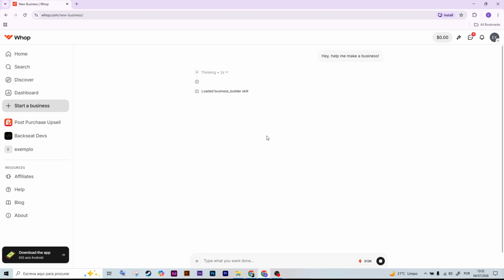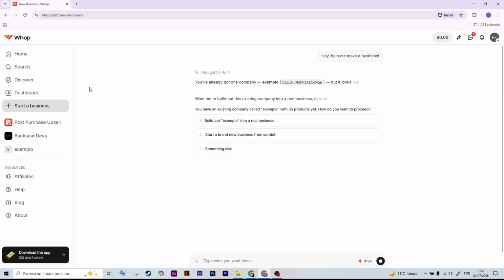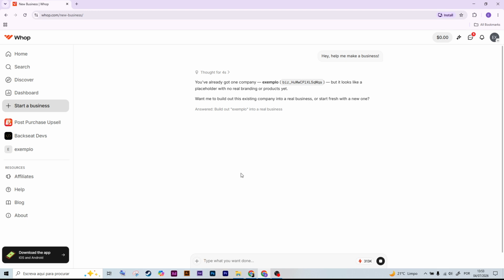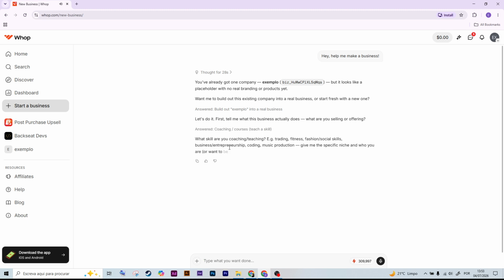HOW TO SET UP A WHOP STORE (STEP-BY-STEP GUIDE 2026)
How to set up a Whop store in 2026.

In this step-by-step tutorial, you'll learn how to set up a Whop store to sell digital products, memberships, communities, courses, software, and subscription-based offers online. This beginner-friendly guide covers account creation, store branding, product setup, pricing, checkout configuration, customer access, and common setup issues.

In this video, you'll learn:

How to set up a Whop store

How to create a Whop account

How to add your first product or offer

How to set pricing and payment options

How to customize your Whop storefront

How to configure checkout and customer access

How to publish and test your Whop store

Common Whop store setup issues and how to fix them

This tutorial is beginner-friendly and perfect for creators, entrepreneurs, community owners, course sellers, SaaS founders, and beginners selling digital products on Whop.